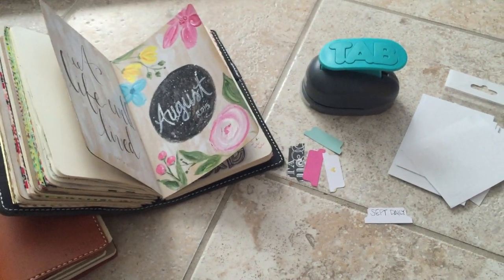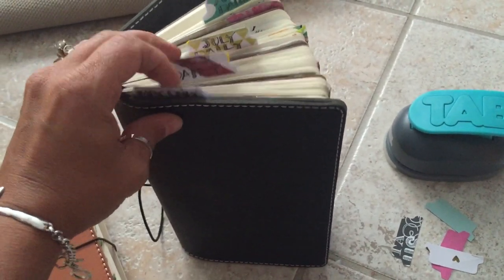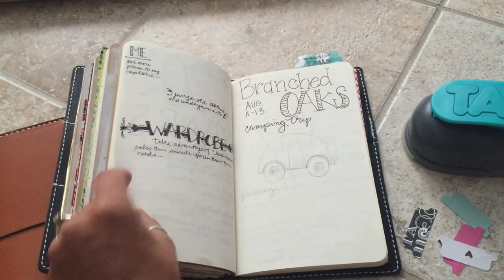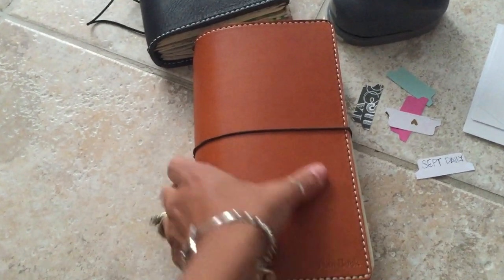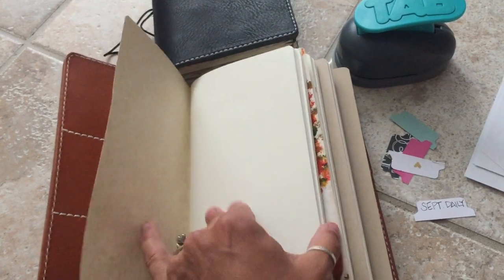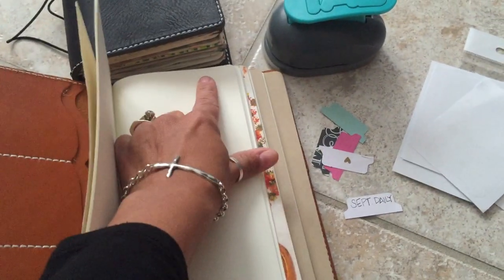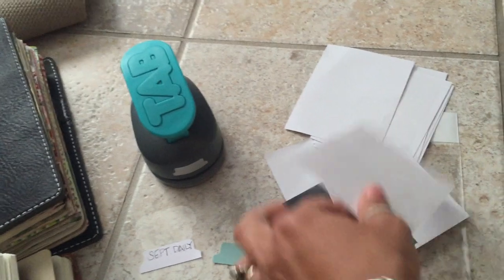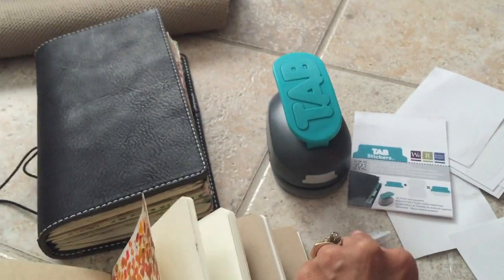How to make tabs for your planner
How to make tabs for your planner! Easy and you can make them in any fun colors, and script anything you want on them! You can even use this for bible journaling.

I’ll also be including some of my favorite gourmet recipes I love to make and inspiring tips for you to live well. Don’t miss out and get on the list

My favorite tools:
Papermate flair pens
Acrylic paint
White Signo pens
Gold Signo pens
Illustrated faith word stickers
Illustrated faith stamp
Tab Maker
Paint Brushes
Tombow Dual Brush pens
Fujifilm Instax Mini Camera